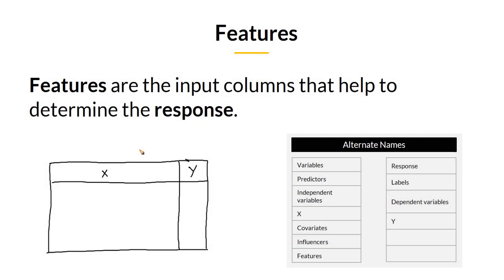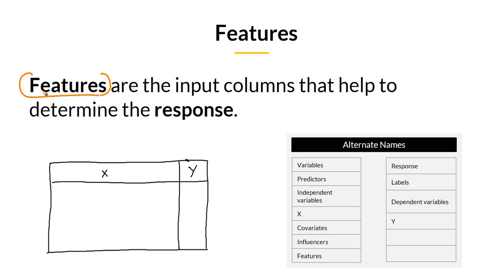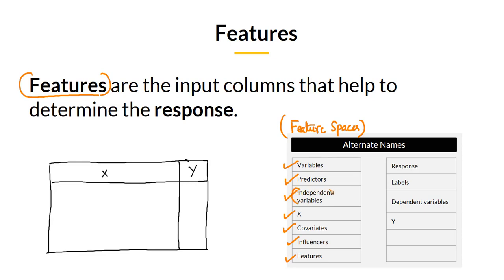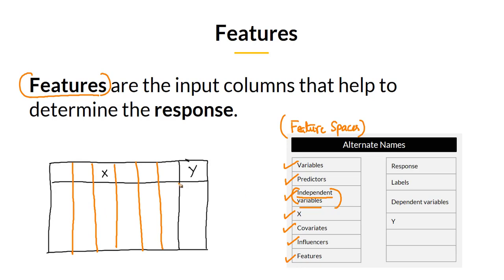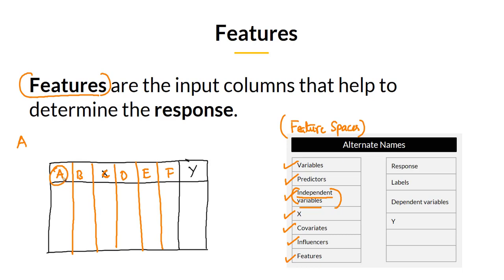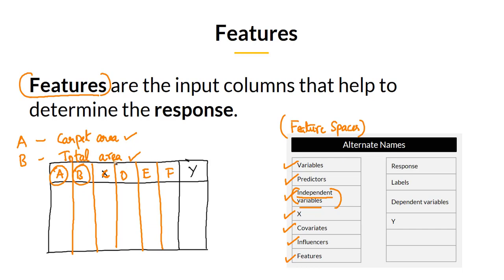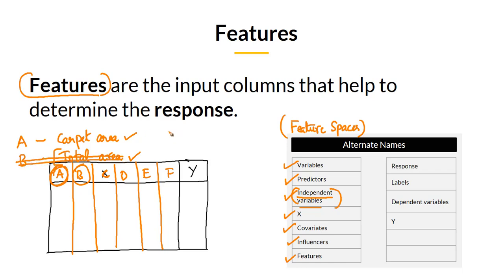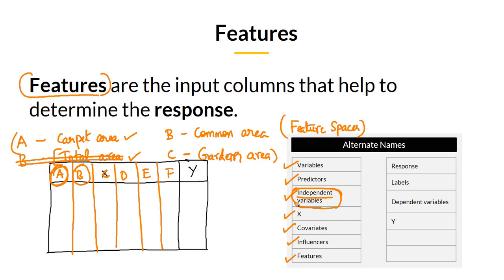Independent vs Dependent Variables | #22 of 28 | Foundations of ML: The Big Picture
Let's continue with ml terminologies the next terminology that we will see is features.

We have come across this term a lot of times and we actually know what features that represent it is just input in your training or any data set that you have an input that will be helpful to predict some sort of an output why and that is feature.

🔹 Independent vs Dependent Variables - Which is More Important?

Now, there are various different terms or alternate words to represent the same meaning a feature may also be called as variables, predictors, independent variables, x variables, covariates influences, finally features all of these things basically represent same idea sometimes it is also called as feature spaces also that is also another term. This is just so, you know, what each of these terms mean, they are all equally common interchangeably used.

Now, just one other thing you need to know about the word independent variables is this is having one additional connotation to it independent variables is say you have a set of features in your data set, you can call them as independent variables when let's imagine these to be the different columns present in your data set, these are also called as features.

Now, you can call them as independent variables if these variables say this is column A, B, C, D, E f, now, these can be called as independent variables.

if A is not dependent on any of the other variables present here dependent means a cannot be represented as a linear combination or as a combination of the other variables present here, the information contributed by a is independent on its own.

let's understand this with an example let's say the variable a represents the carpet area and variable b represents variable b represents the total area, total area would involve carpet area plus some other common area and other other areas that are not covered under the carpet right.

So, that is total area. Now, you will see on on looking at the values of these variables, you will see that both A and B are heavily dependent on each other if you increase the carpet area, the total area also increases. So they are very much dependent on each other.

So, you cannot call these two variables as independent, they are actually dependent on each other right, it might be possible to represent a as a combination of not just total area, but some other variables also multiple other variables also in that case also a is not independent, for a to be independent, you should not have this variable at all right, instead of total area, you might have another variable b which you can call as common area.

You can also have another variable C which is say the garden area something like that, which are not part of cafeteria. So these are independent of each other a B and C these can be independent of each other. And only if all these variables are independent of each other they generally represent or call them as independent variables.